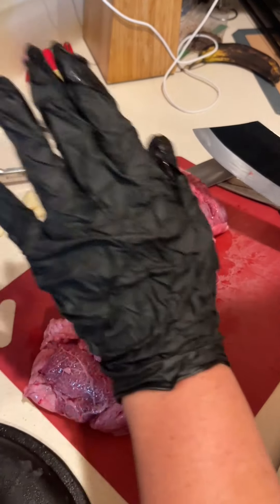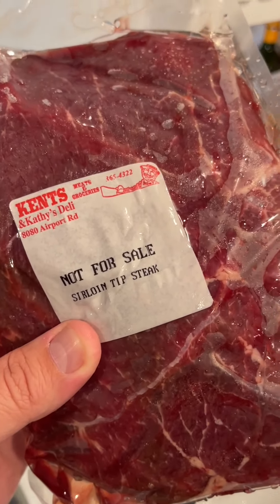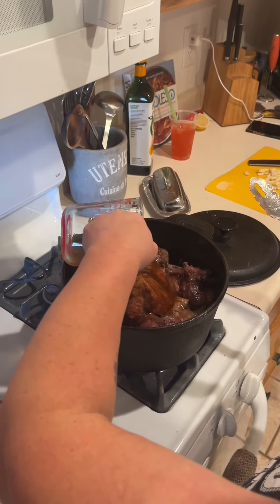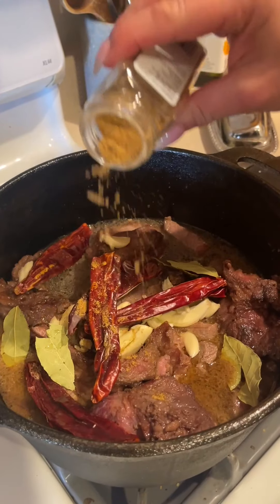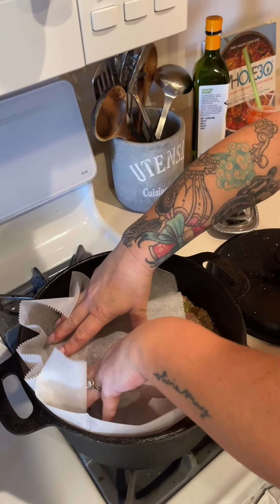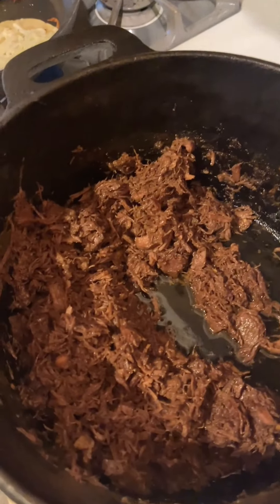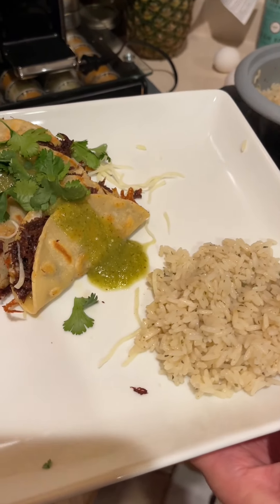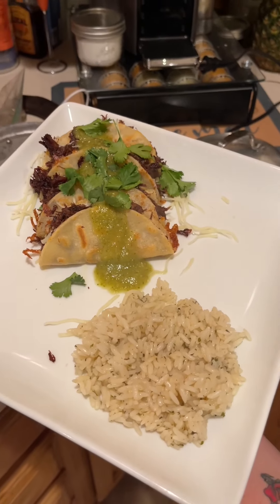Slapping’ Cheeks - Beef Cheeks - Perfect homemade Barbacoa Tacos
Slapping’ Cheeks!!! Beef Cheeks. Perfect homemade Barbacoa tacos. These tacos were amazing for dinner. Super easy to make at home.